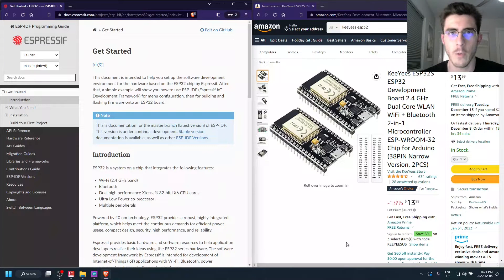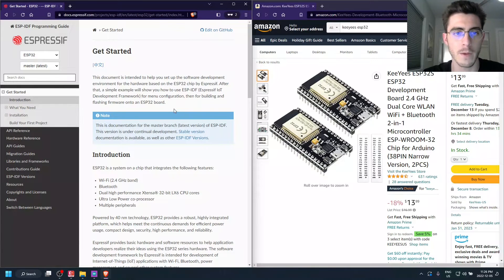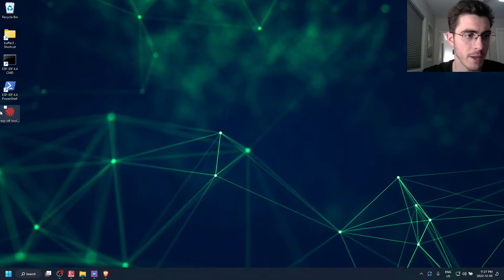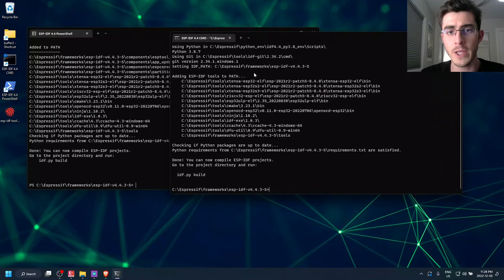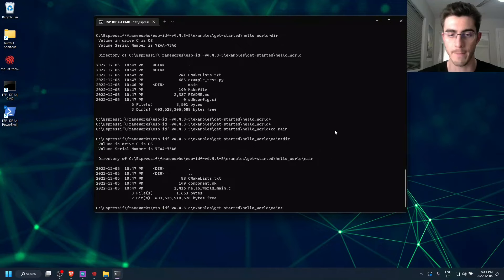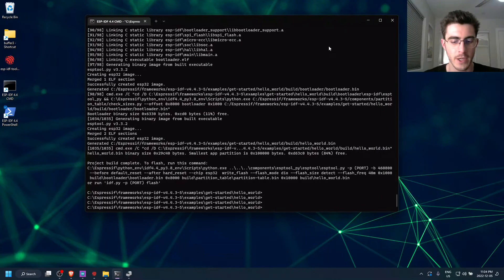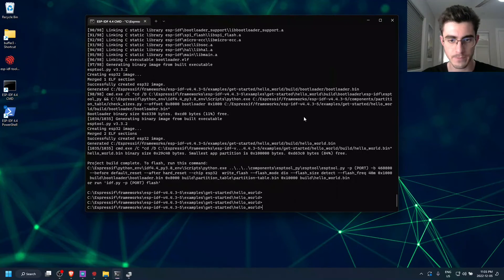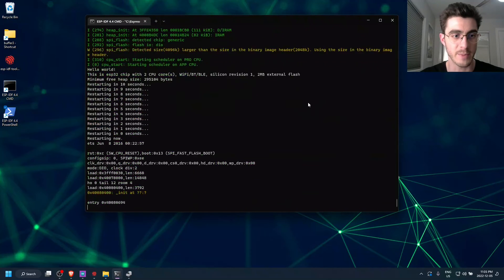Getting Started with ESP-IDF on Windows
A quick demonstration of how to set up ESP-IDF and flash the ESP32 from the command line.